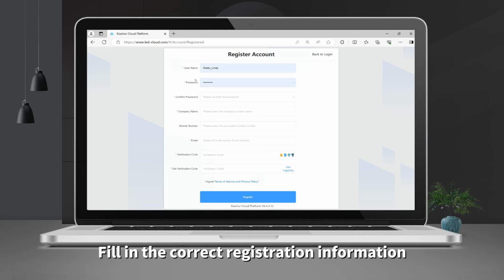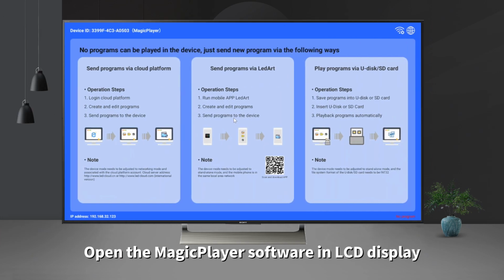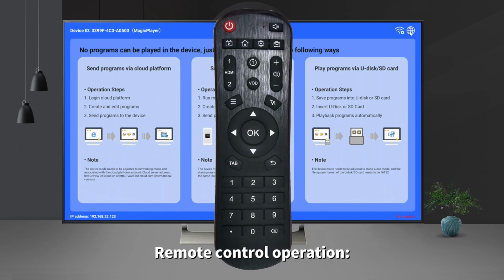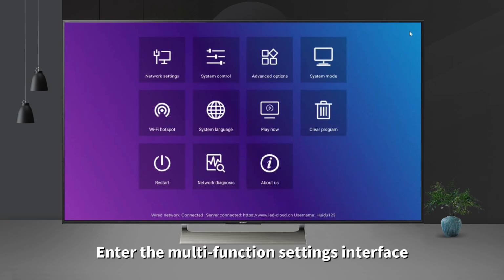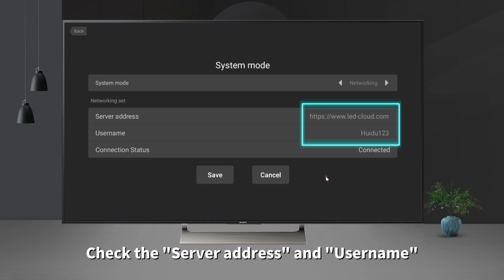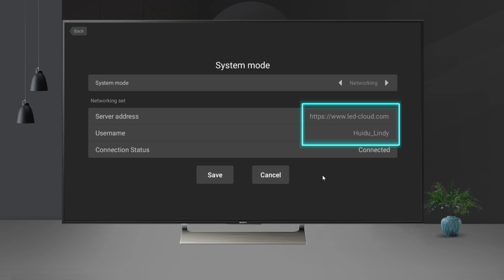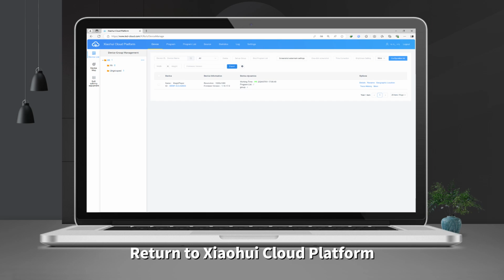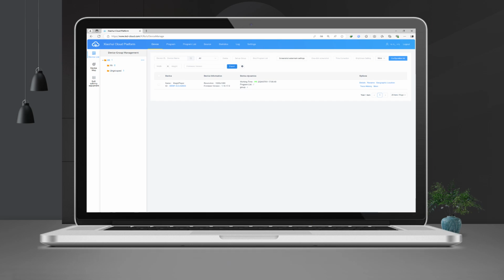How to use Cloud server to manage your display_part 1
This video will teach you how to use our cloud server to send content to your digital signage displays step by step